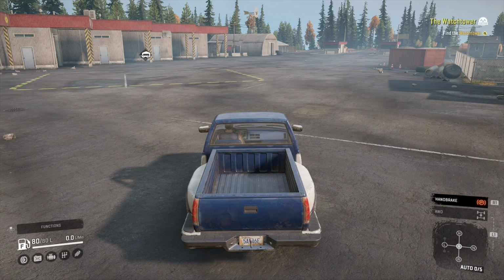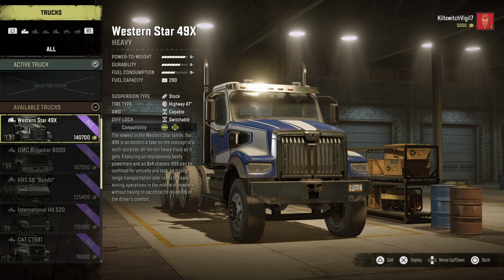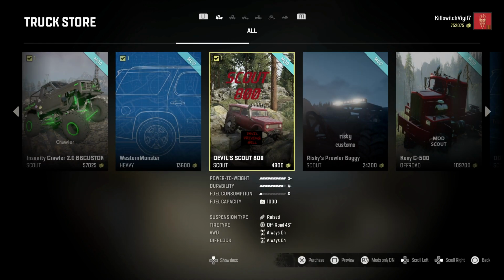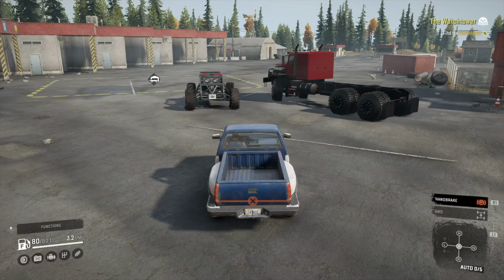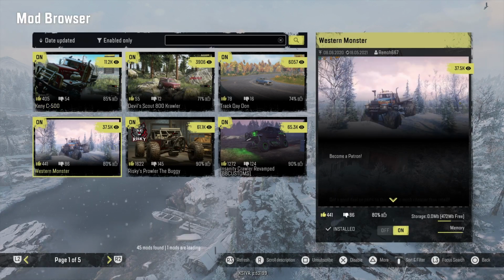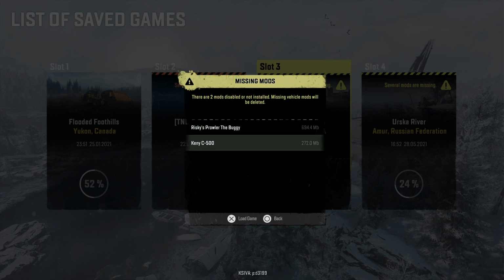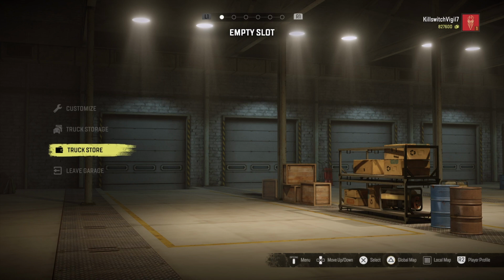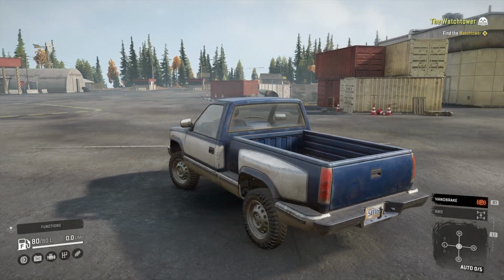Console Mods REFUND Explained & Money Trick for New Game/Mod Maps | SnowRunner - PHASE 4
Console Mods Refund Explained
& Money Trick for New Game/Mod Maps
SnowRunner Console Mods
- PHASE 4

With Phase/Season 4(Patch 13.0) there was a change made to Console Mods

🔹️- Specifically the way they are treated when you load into a game save that you were previously using a Mod & for any reason, that Mod is unavailable/deactivated.

🔸️- And what happens when the Mod is deleted when loading into that Game Save.

📢⚠️- In a nutshell, you get refunded 🍻🍻

🔹️- In this video example/explanation I have a total of $827,600
(After selling all available DLC Trucks that you have when starting a new game save/playthrough)

🔸️- I purchased several Console Mods only, bringing my total down to $484,075

🔹️- Then, I quit to the Main Menu/Mod Browser & Deactivated those Mods I just purchased
(Simulating a situation when Mods are Unavailable/Updated & Awaiting Reapproval)

🔸-️ Then I loaded the same Game Save back up, after getting the "Missing Mods" Warning Message.
(There are Mods disabled or not installed. Missing vehicle Mods will be deleted)

🔹️- The Mods were in fact deleted when the Game Save finished loading.

🔸️- But I was refunded fully for all missing vehicle Mods! Bringing my total back up to $827,600

🔹️- When starting a new Game Save/Playthrough selling all available DLC Trucks will give you $822,600 + the $5,000 you begin with.

🔸️- Provided you already own all the available DLC Trucks

📢⚠️- This DOES NOT apply to Hard Mod!

🔹️- This also applies to Mod Maps when you load them up.
(Phase 4/Patch 13.0 unfortunately changed Mod Maps, to begin with only $5,000 & no longer unlimited money)

💥- Just the FREE Anniversary DLC Pack alone will get you $251,100 from selling the International HX520 & CAT CT681

Link to my simple demonstration/example of the NEW Console Mod RAM(Memory) indicator in the Console Mod Browser below:

Copied from my Channel Description:

Hey, I'm Mike! Just a dude from Maine.

This is where I upload all of my SnowRunner & MudRunner clips, from my PS4 & Xbox One, to get them for my Maine_MudRunner FaceBook Page!

I am also on the Admin Teams(s) for a bunch of Groups on Facebook.

Each Group has extensive Pinned Announcements that will help answer just about any question you have that is SnowRunner/MudRunner related.